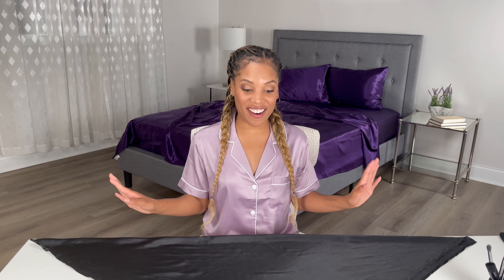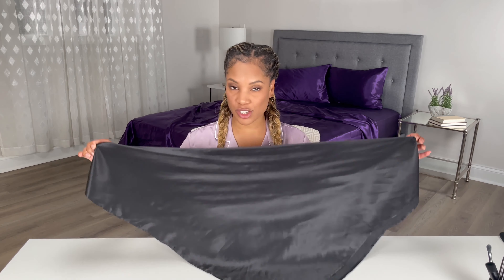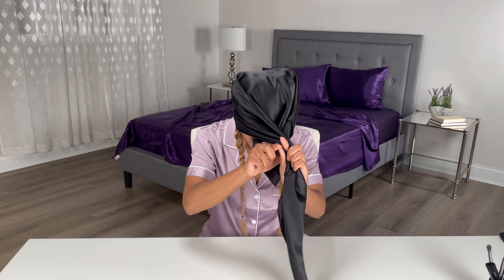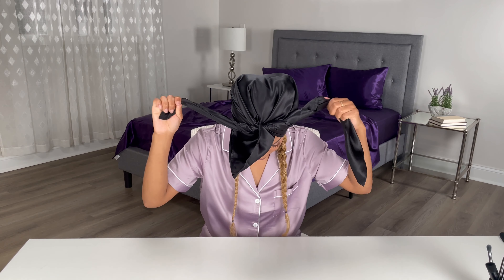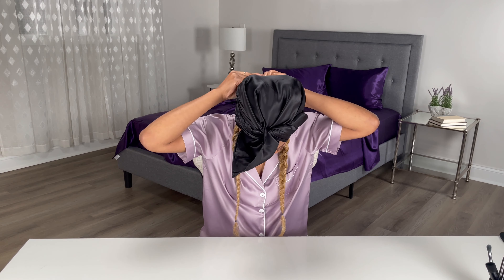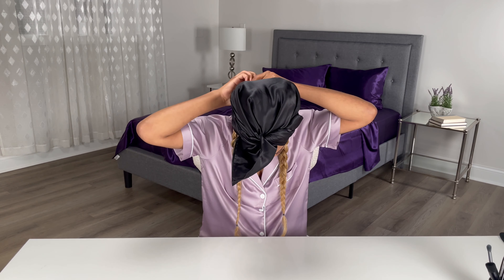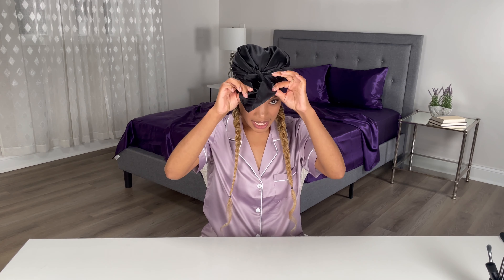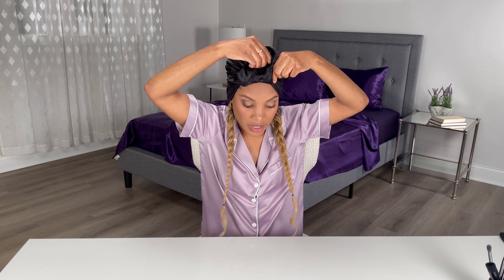Keep Your Hair Beautiful and Healthy with the Best Mulberry Silk Scarf Bandana in Black!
Looking for the ultimate hair care solution that combines style and functionality? Look no further! Our silk scarf bandana is crafted from the highest quality 6A grade 19 momme silk, making it the best choice for your hair. Unlike synthetic or polyester satin scarves, our silk bandanas are made with 100% natural silk fabric, delivering exceptional benefits to your hair.

Each scarf is OEKO-TEX® STANDARD 100 certified, ensuring it is free from harmful chemicals, and naturally dyed for your peace of mind. Made with 18 proteins and amino acids, our silk scarf not only protects your hair but also keeps it healthy and hydrated. Say goodbye to dry, tangled strands and embrace the beauty of silk.

This versatile silk scarf serves a dual purpose, acting as both a hair protector and a fashionable accessory. With this luxurious scarf, you can effortlessly make a fashion statement while safeguarding your locks. Whether you're dressing up or going for a casual look, our midnight black silk scarf is a timeless investment.

Say goodbye to bed head and wake up to moisturized curls and frizz-free hair with our silk scarf. Your nighttime beauty routine deserves the best, and our square scarf is suitable for all hair types, including thick, thin, curly, kinky, and coily locks. It works wonders in maintaining hairstyles, retaining length, and preventing frizz while you sleep. Experience the remarkable difference our silk scarf bandana can make to your hair.

For even better results, pair our silk scarf with a silk pillowcase. Imagine waking up with your hair still full of moisture and shine. It's a dream come true!

Our silk scarf bandana is not only a hair care essential but also a versatile accessory for various occasions. It's perfect for adding a touch of personality to any outfit, disguising bad hair days, or covering your hair for modesty. It's also a stylish choice for people with or without hair, and it provides comfort and aids in hair regrowth. It's particularly helpful for cancer and chemotherapy patients.

Invest in the best silk scarf bandana for your hair and experience the ultimate combination of style, comfort, and hair care. Don't forget to check out our blog for more tips and tricks.

Package includes:

    1 square silk scarf bandana (36" x 36")